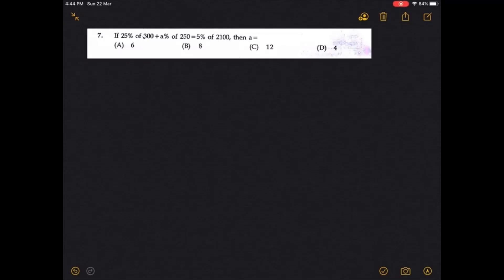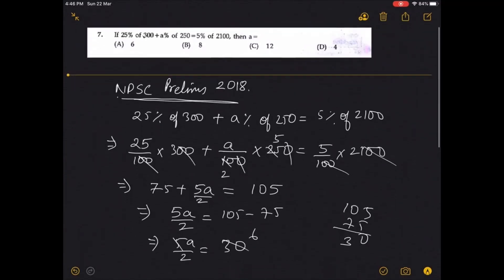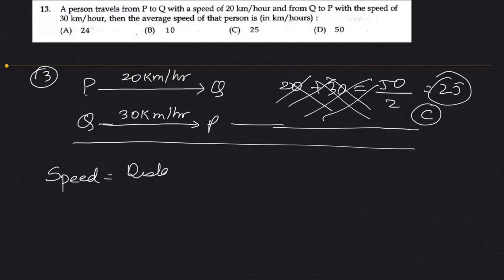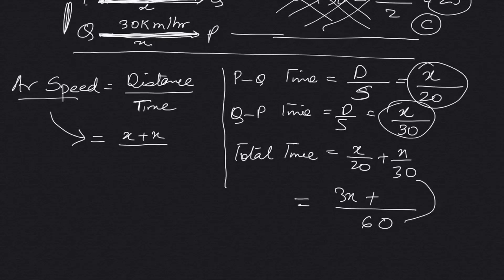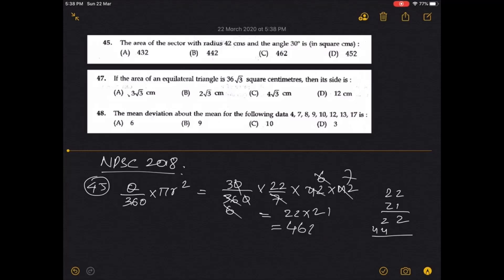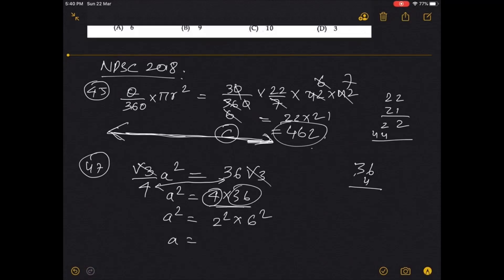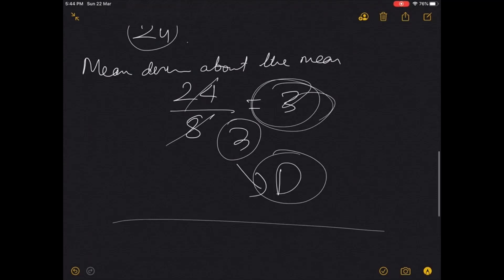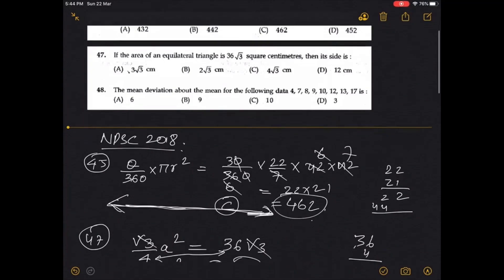NPSC Prelims 2018 | Quantitative Abilities| Part 1